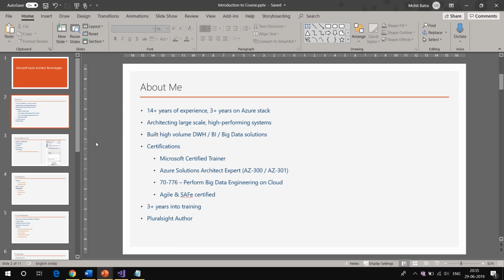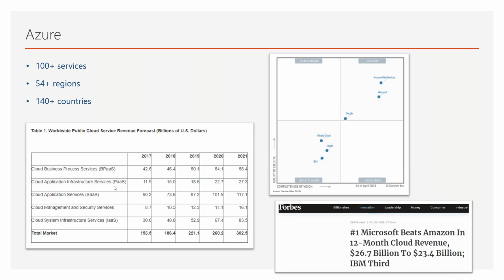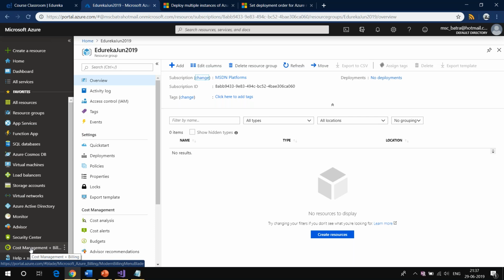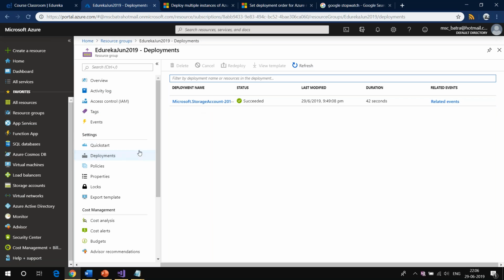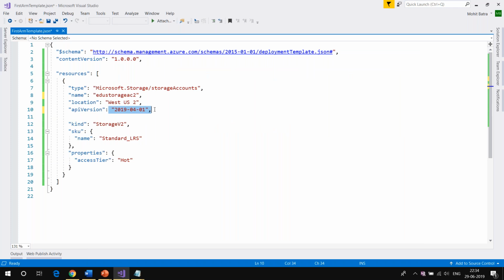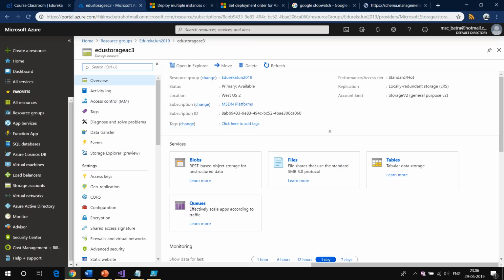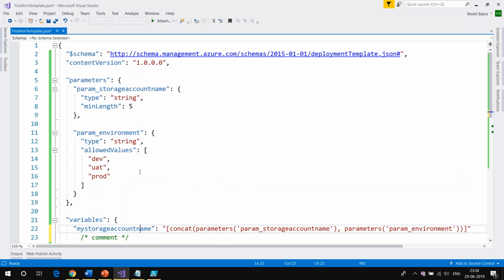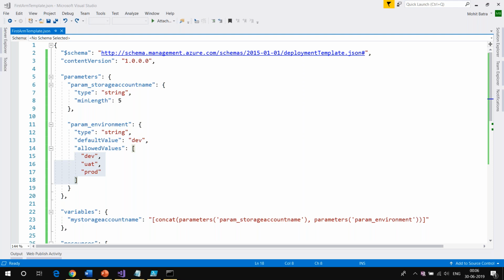Class 1 2019 06 29 Microsoft Certified Expert Azure Solutions Architect AZ 300 29 Jun 28 Jul 08